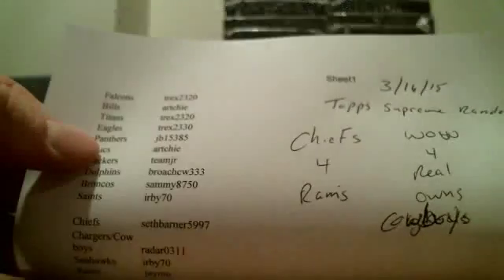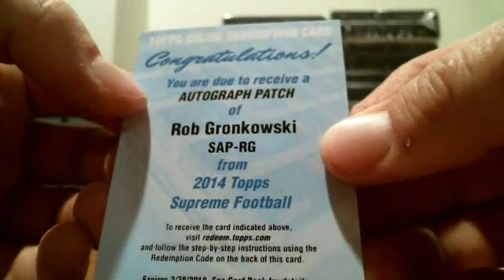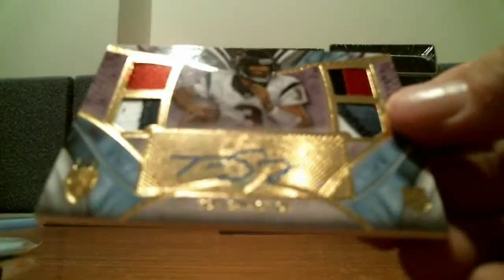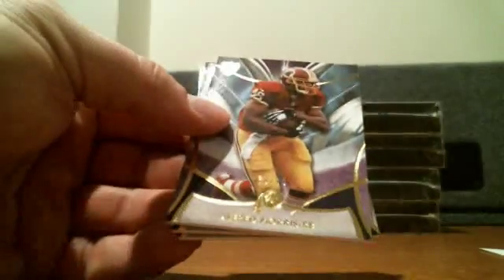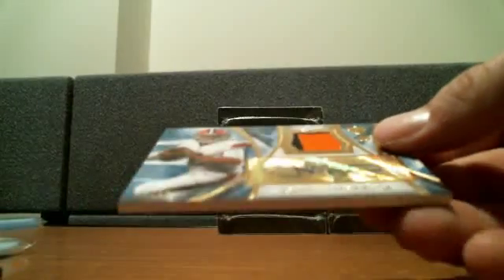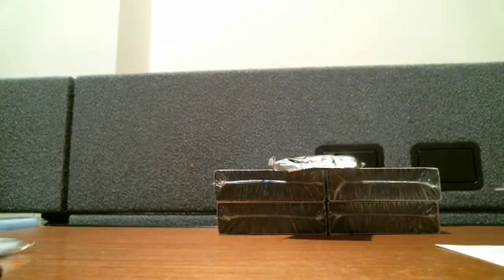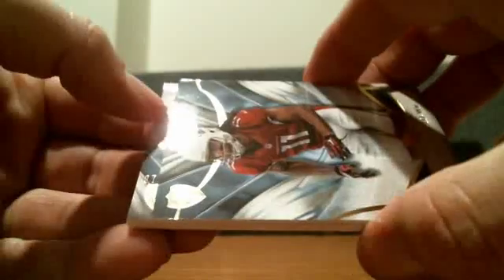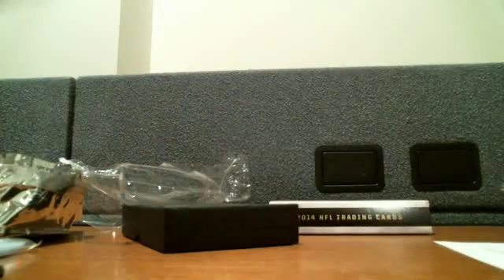Webcam video from March 17, 2015 02:37 AM (UTC)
3/16/15 Topps Supreme Random # 11